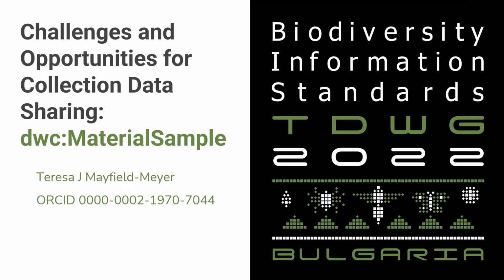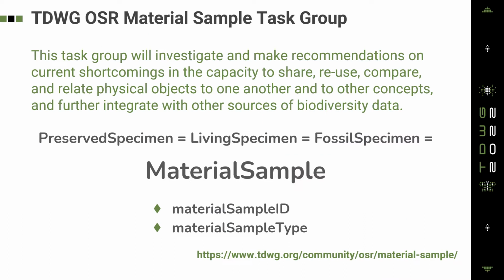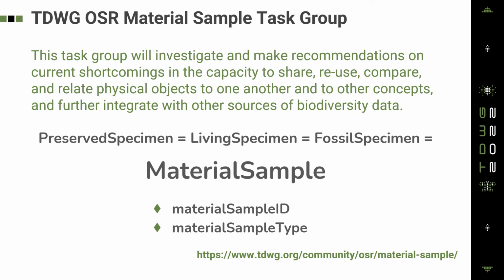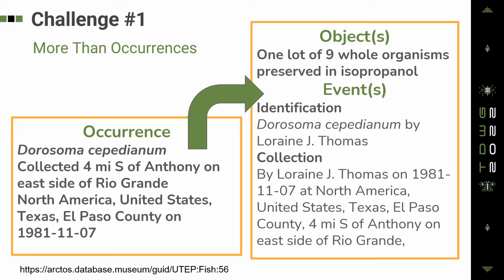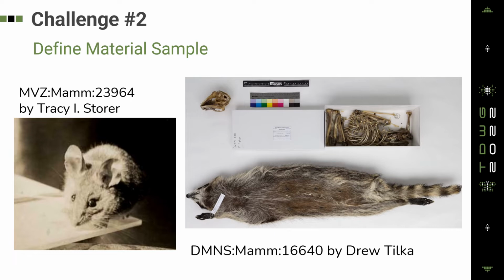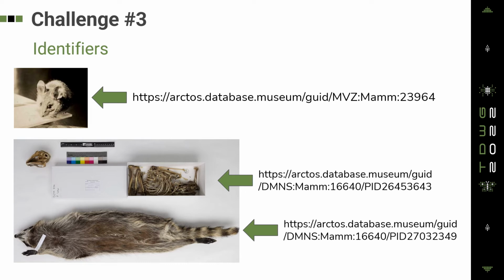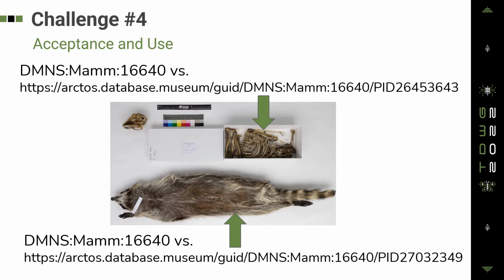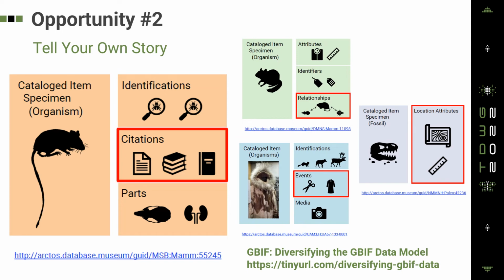Challenges and Opportunities for Collection Data Sharing: dwc:MaterialSample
Biodiversity Information Standards (TDWG) 2022 SYM08 94110 Meyer.